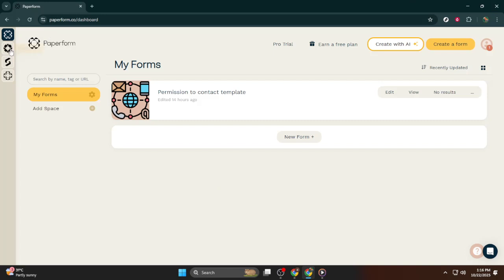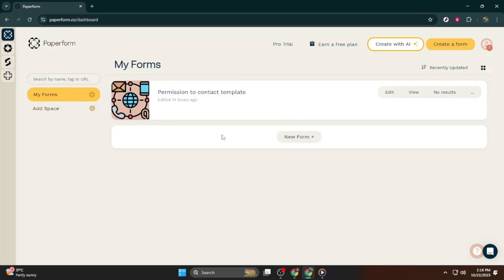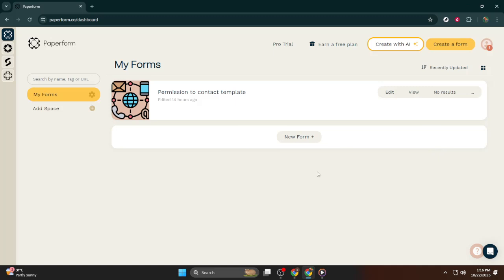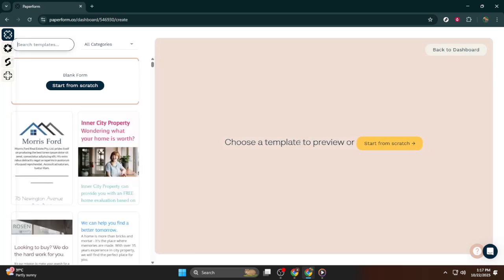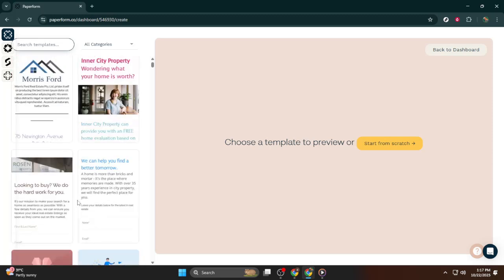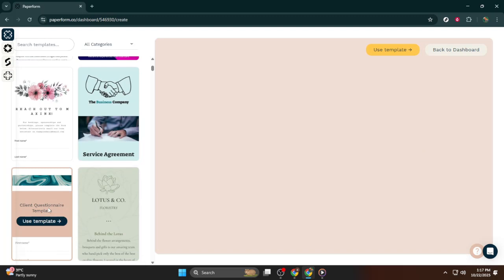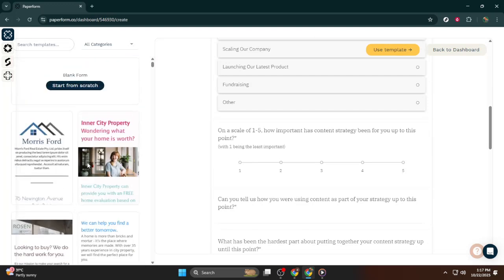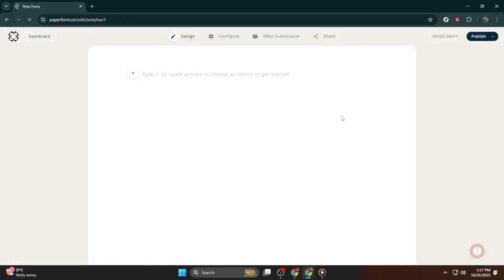How To Create Paperform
In this video, I’ll show you how to create a form in Paperform from scratch — perfect for surveys, registration forms, order forms, bookings, quizzes, payment forms, and more. This beginner-friendly guide is updated for 2025 and works with the latest version of Paperform.

✅ What You’ll Learn:

How to sign up and access the Paperform dashboard

How to create a new form from scratch or template

How to add questions (text, multiple choice, dropdown, file upload, etc.)

How to customize design: colors, fonts, background, logo & layout

How to set up email notifications & automatic responses

How to publish, share & embed your form on any website (Wix, WordPress, Squarespace)

🔧 Tools & Features Used:

Paperform Dashboard

Form Templates & Blank Form Setup

Design & Theme Settings

Logic Rules (Show/Hide Questions)

Payment Integrations

Share URL & Embed Code

💡 Why Use Paperform?

✔ Drag-and-drop, no coding needed
✔ Beautiful form design & customization
✔ Accept payments, bookings, and orders
✔ Works for businesses, schools, events, creators & freelancers
✔ Can connect to Google Sheets, Airtable, Zapier, Notion & more

📚 Related Tutorials You Might Like:

How To Add a Button in Paperform

How To Embed Paperform in Wix Website

How To Create Quiz or Survey with Paperform

📢 Don’t Forget To:

💬 Comment if you want a template or PDF guide
📁 Save this for future use

🎯 Suggested SEO Tags:

Paperform tutorial 2025, how to create paperform, paperform for beginners, online form creator, form builder tutorial, paperform website, how to make online form, no-code tools